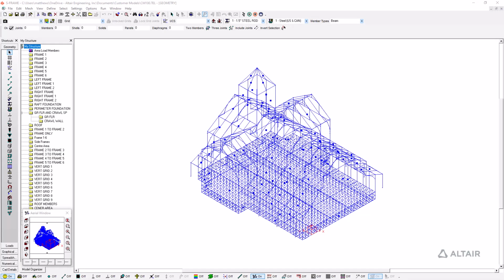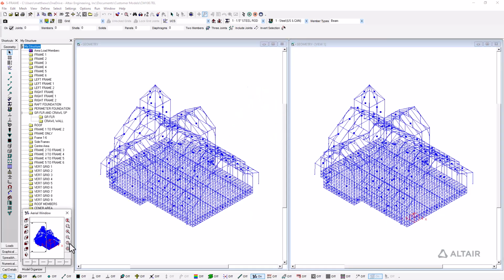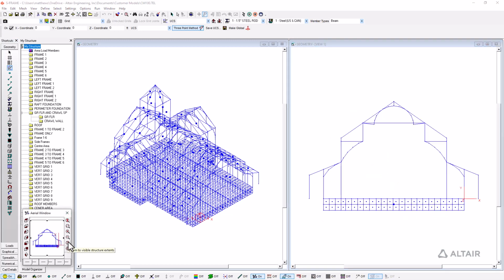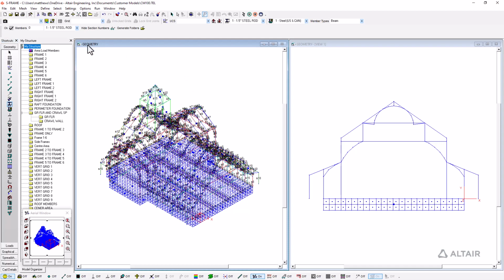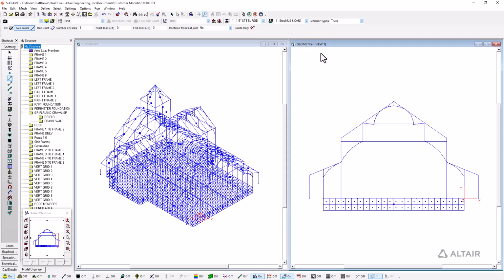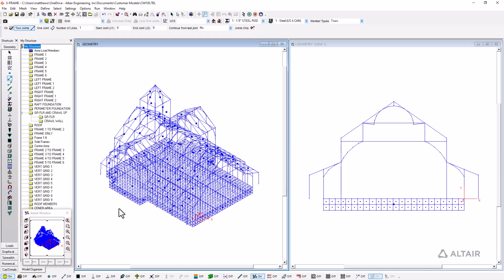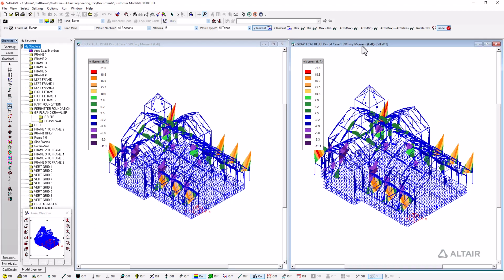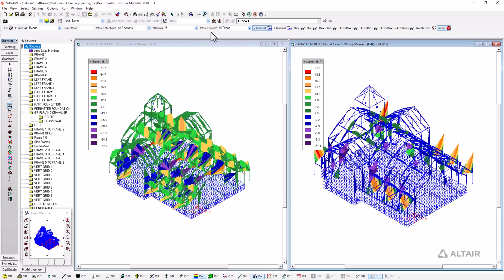How to use S-FRAME's Multi-View Interface (MVI)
In this video, we will introduce the Multi-View Interface (MVI) available in S-FRAME to create and manage multiple side-by-side views of your model within the same window.  This facilitates more efficient modeling, and post-processing in a dynamic, and flexible interface that can be customized to your preferences.